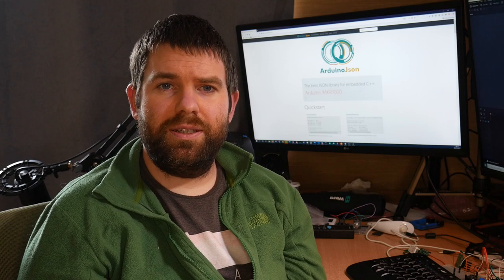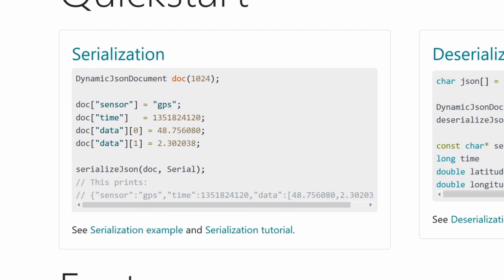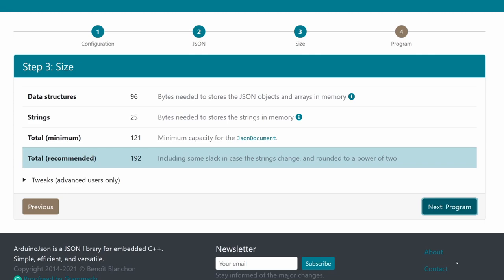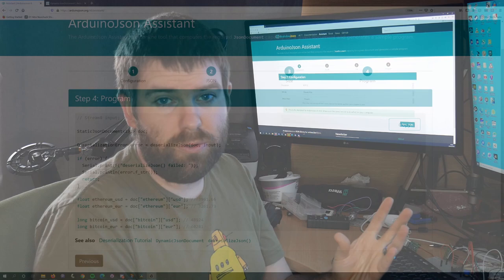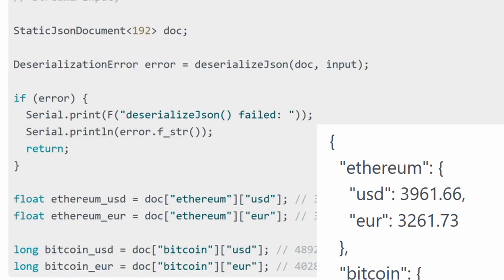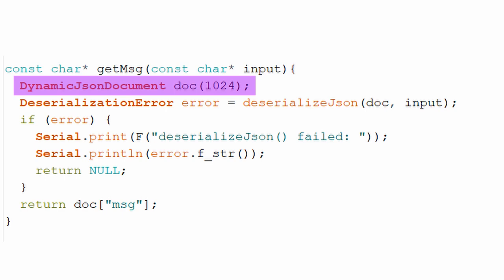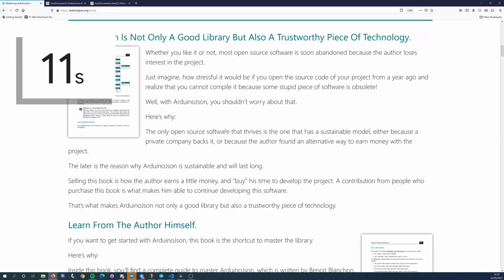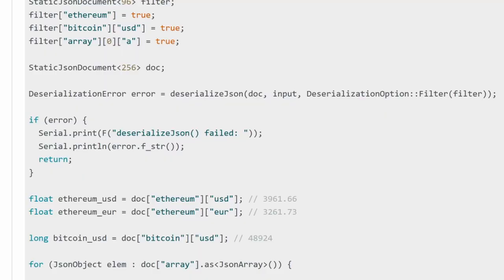Parsing Data From an API using ArduinoJSON (ESP8266/ESP32)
In this video we will look at using ArduinoJSON to parse data that we get back from APIs. Arduino JSON is a really great piece of software but there are a few caveats that are important to know when you are using it.

Outro Remix by @Davedarko

00:00 - Intro
00:34 - ArduinoJSON library overview
01:54 - ArduinoJSON Assistant
04:44 - Dynamic versus Static
05:35 - Handling errors and extracting data
06:41 - Variable Types
06:55 - Warning about char * and memory
08:27 - Parsing the data from the API
09:13 - ArduinoJSON Book
09:48 - Filtering
11:18 - Outro
11:37 - "covered in dog hair" remix by Dave Darko

My tindie store is currently on vacation mode, it will re-open shortly.

Lumix GH7 Camera - Camera I used in this video